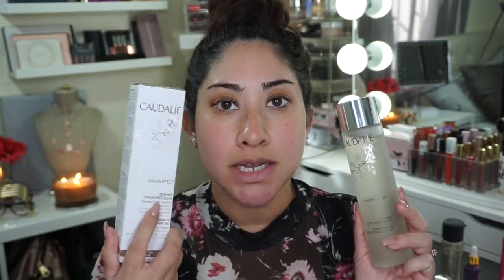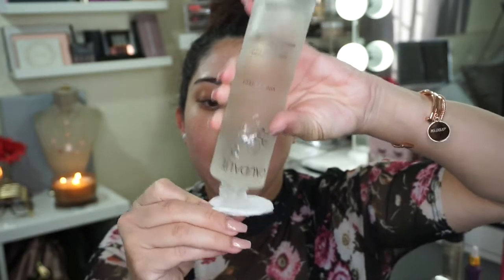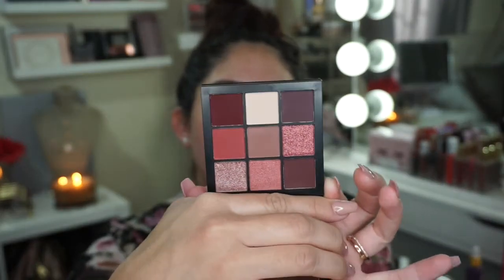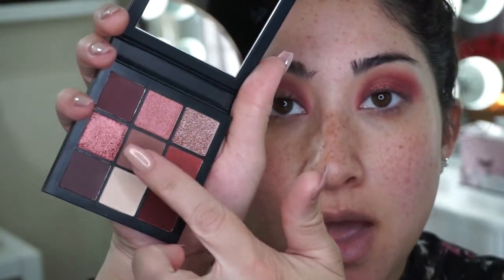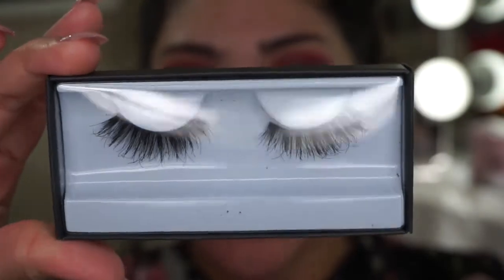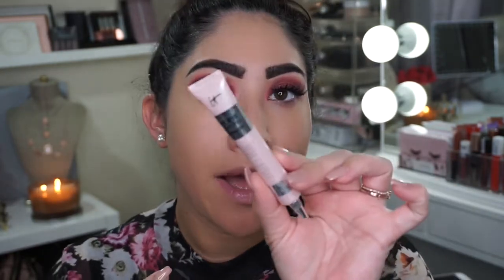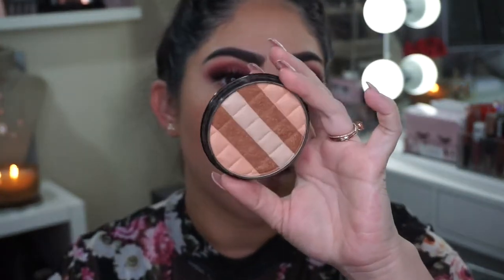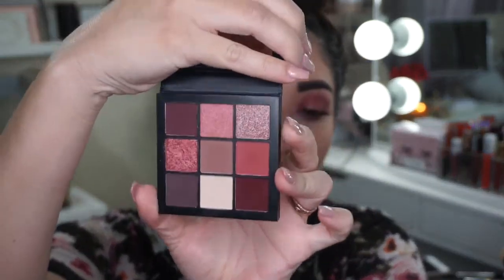Sephora VIB SALE HAUL | Hot NEW Makeup & Demo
Social accounts:

PRODUCTS USED:

FACE:
Caudalie Vinoperfect Concentrated Brightening Essence
Clinique Moisture Surge Extended Thirst Moisturizer
Farsali Unicorn Essence Serum
Guerlain Natural Perfection Foundation
Keyvn Aucoin Skin Etherealist Foundation
Bye Bye Undereye Concealer- Illumination
Laura Mercier Candleglow Sheer Perfecting Powder
NYC Sun N Bronze Bronzer
Nars Blush in Goulue

EYES:
Huda Beauty Mauve Obsessions Palette
Colourpop Golden State of Mind Palette

LIPS:
ABH Lipgloss in Undressed